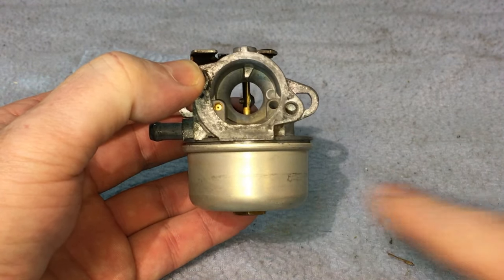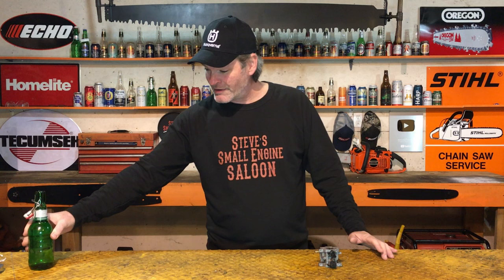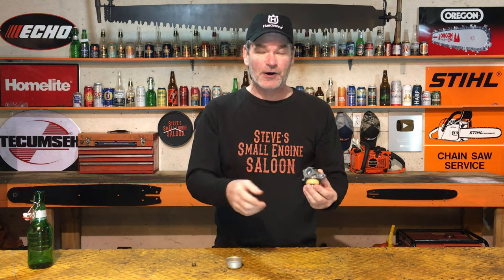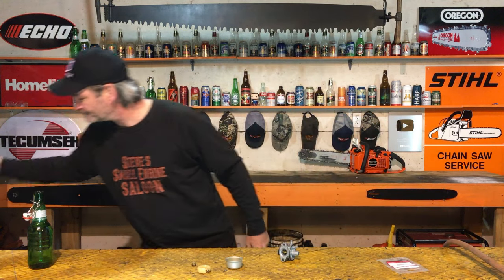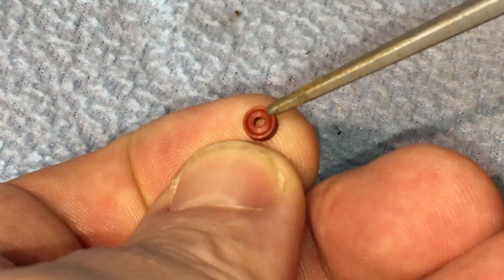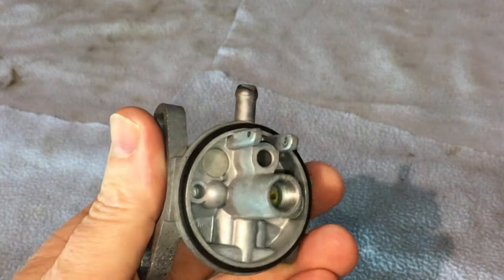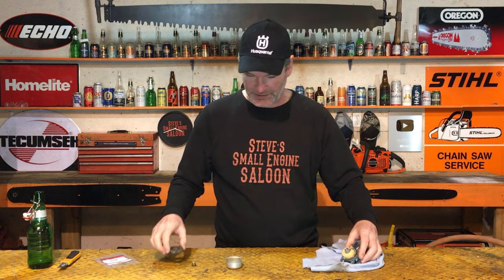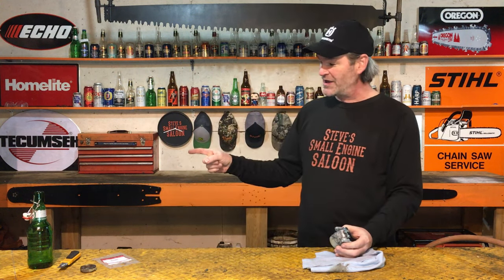How To Fix Your Leaking Snow Blower Carb – Briggs Or Tecumseh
Is your carburetor leaking or pouring fuel out of your carburetor on the air filter side or does it flood into your engine oil making the oil smell like gasoline? No matter what side it’s leaking from, it’s the same repair. Watch now to see how to easily stop your snow blower or snow thrower carb from leaking fuel.

This applies to almost all 4 stroke 4 cycle engines, with the float bowl on the bottom, on snow blowers, riding lawn mowers, walk behind lawn mowers, water pumps, generators, general purpose engines, etc.

This video ONLY deals with Briggs and Stratton or Tecumseh carburetors.